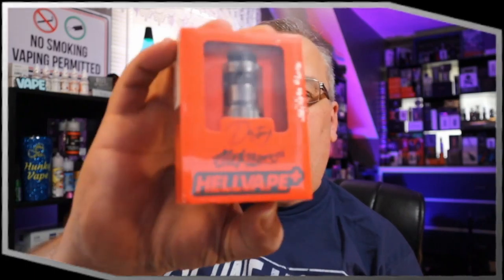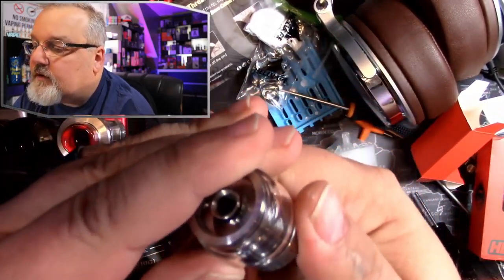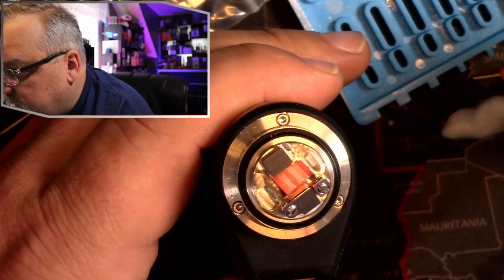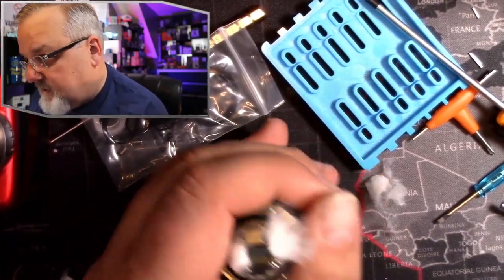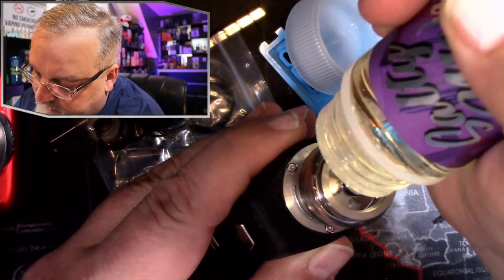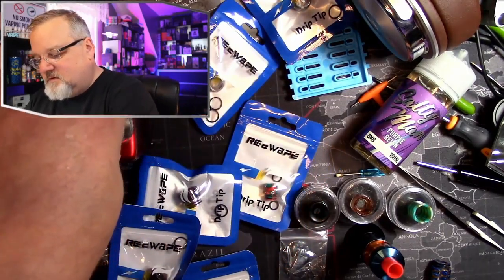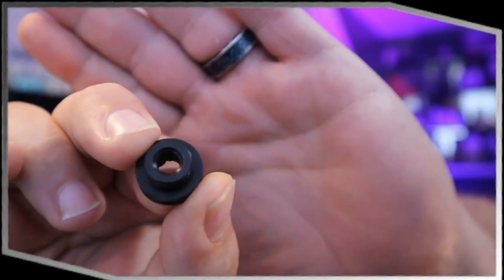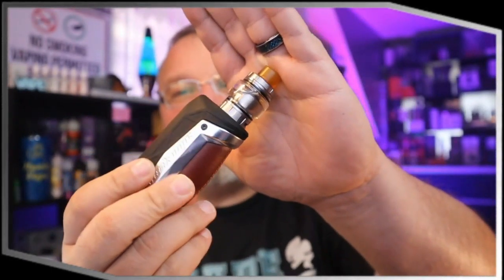Hellvape Alex VapersMD Destiny RTA got me discombobulated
Is this RTA a HUNKY VAPE? Well it got me discombobulated so there is that.
This video features a product unboxing, build, initial impression and review of the Hellvape Alex Vapers MD Destiny RTA.

Hellvape Alex VapersMD Destiny RTA got me discombobulated with exceptional flavor profile, impressive aesthetics, and the airflow... well, that is another matter entirely. 810, 510, or what is this drip tip?  Watch the video and see what is going on.

All products featured in this video were purchased for the purposes of making this product review video and not provided by any company or person.